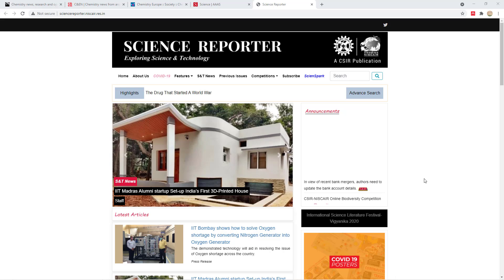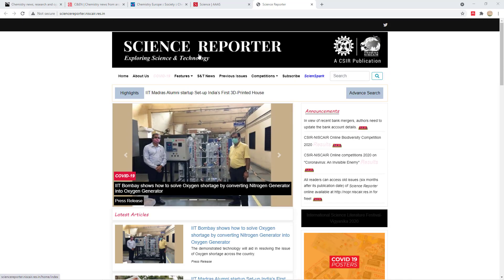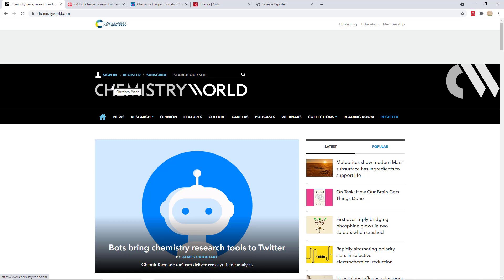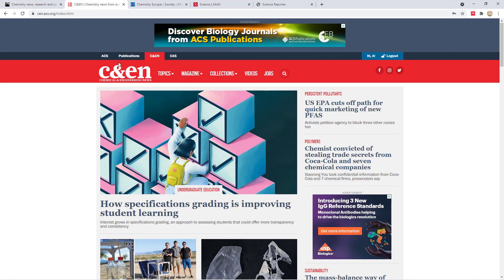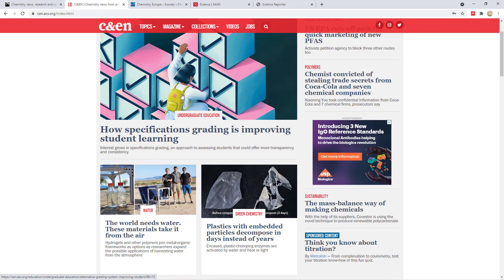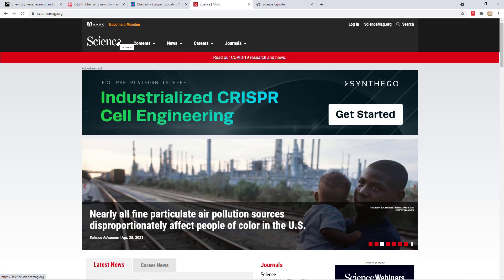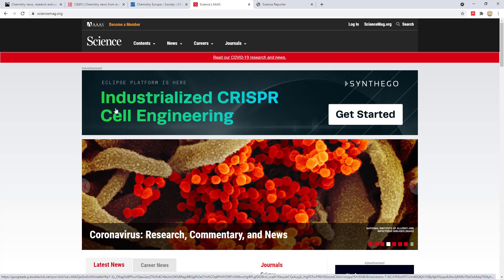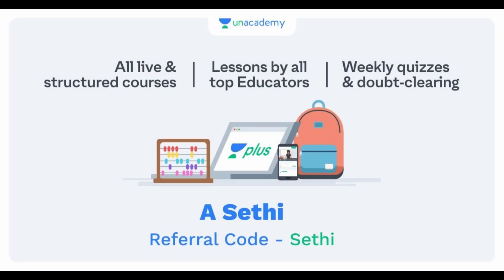Five Science/Chemistry Websites to Follow for Latest Research Updates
This video highlights 5 important and authentic science websites to follow for latest research updates.